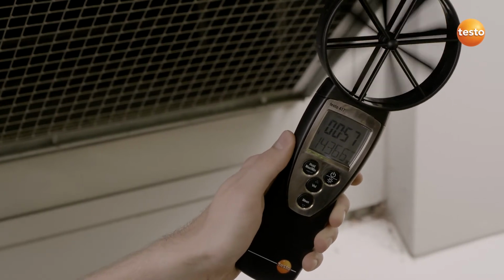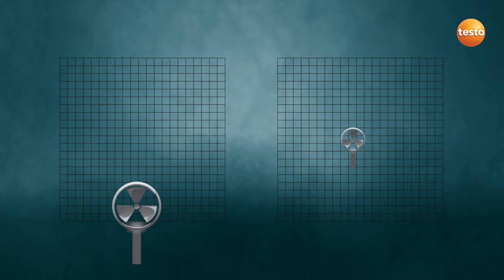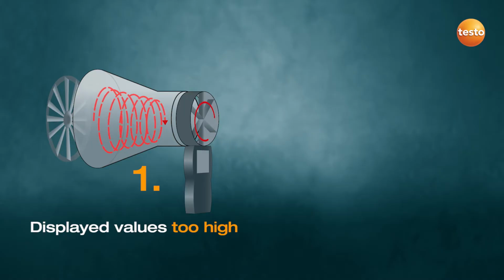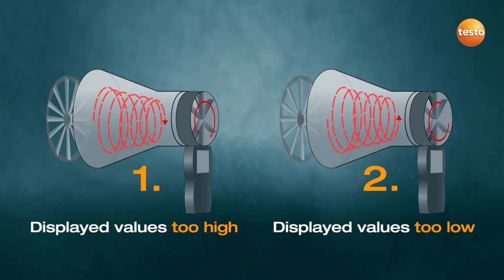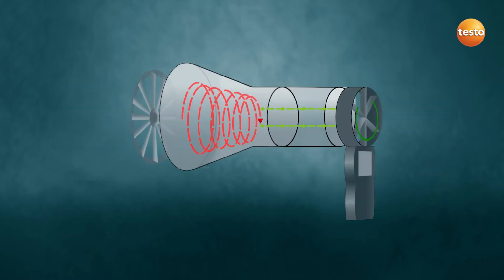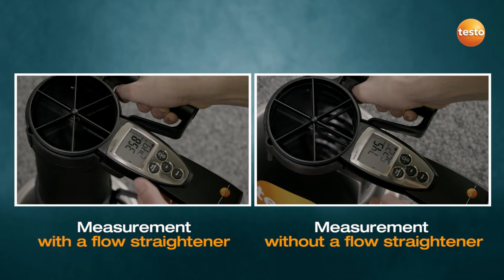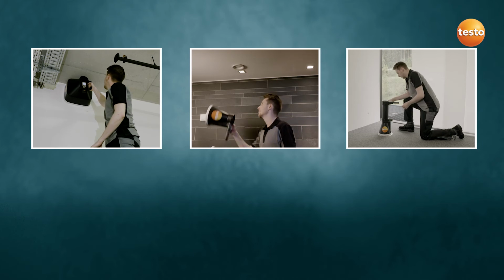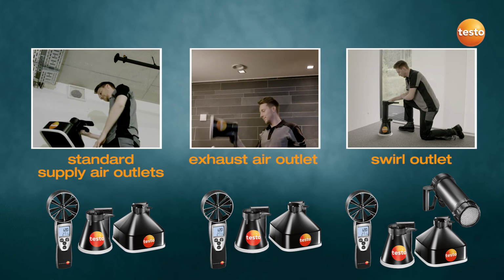Vingehjulsanemometersett - Testo 417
Ventilasjon
Tilluft og fraluft -  hvordan bruke vingehjul, med trakt.

Testo 417 vingehjulsmåler for måling av luftmengde, lufthastighet og temperatur